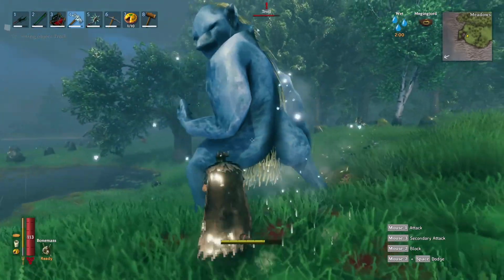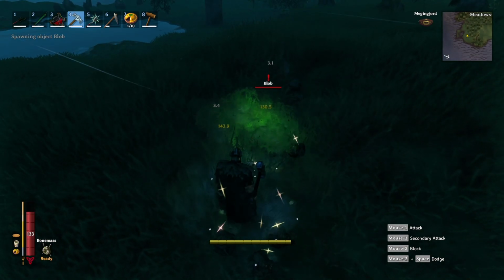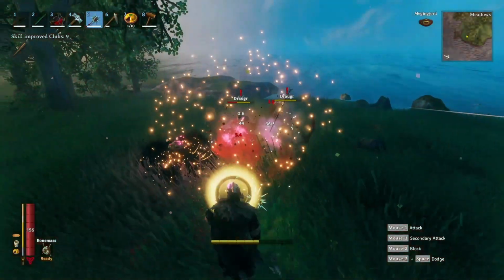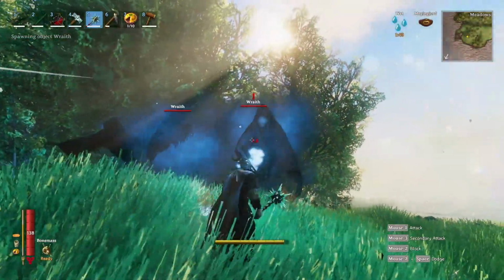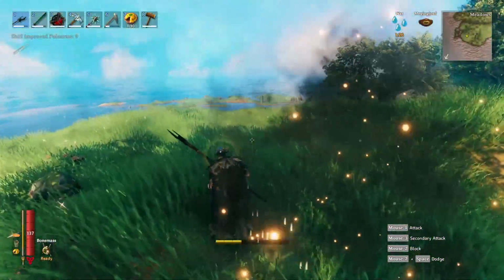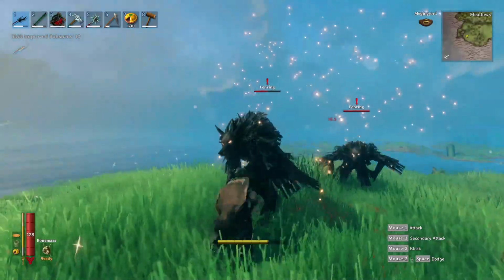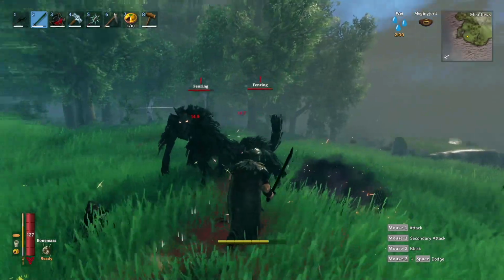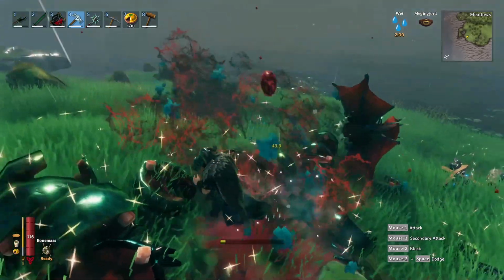Which WEAPON should you use against each MONSTER in VALHEIM?!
We dive into the weapon damage types and monster weaknesses and resistances so you can know which weapon to use against different enemies!

0:00​​​ Intro
1:04​​​ Meadows/Black Forest
2:27​​ Swamp
5:15 Mountains
6:30 Ocean
7:02 Plains
9:15​​​ Outro

I love to hear your feedback, please let me know what you think about my content and how I can improve!